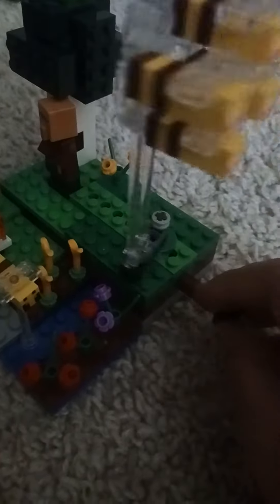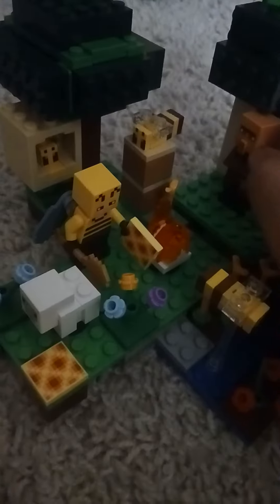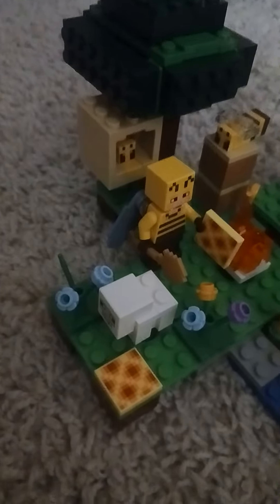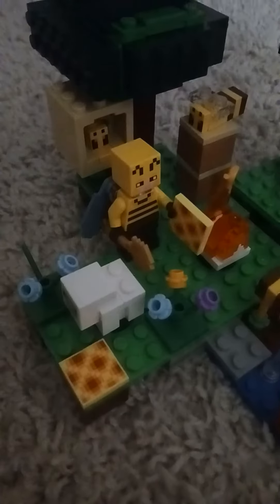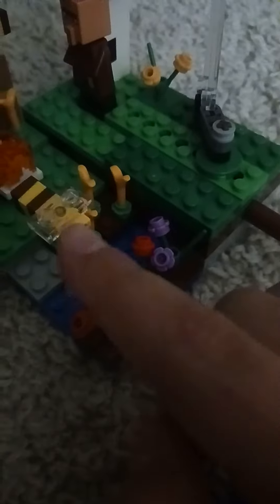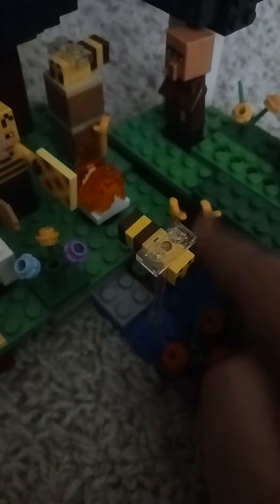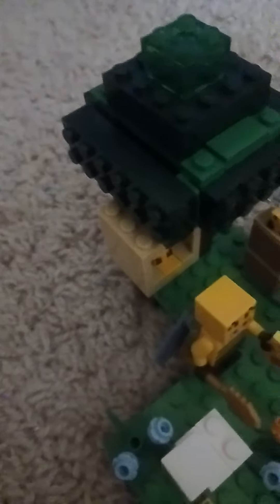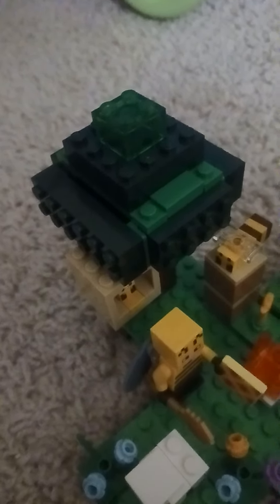Lego minecraft bee set is review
in this video I will go over the new Lego Minecraft be set